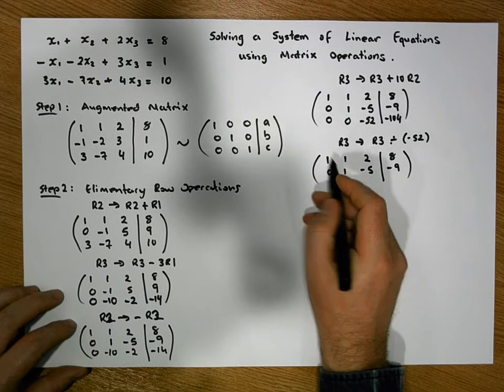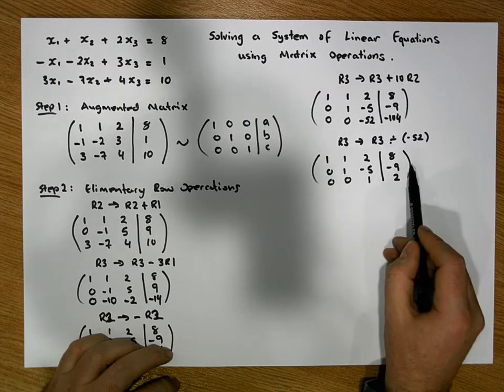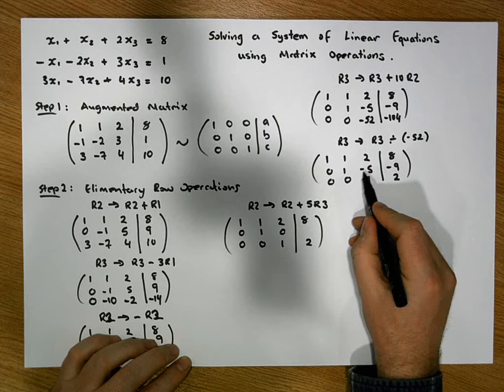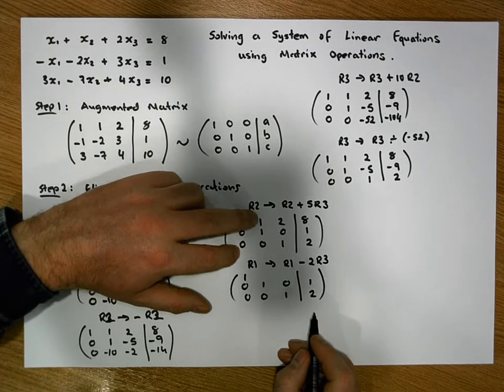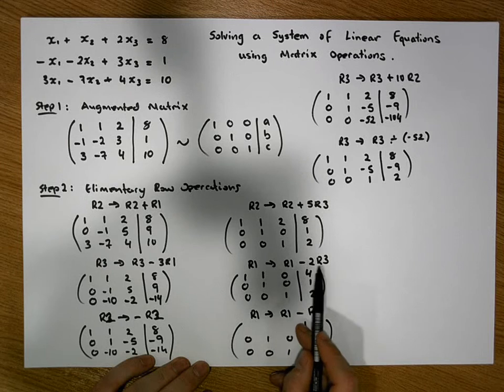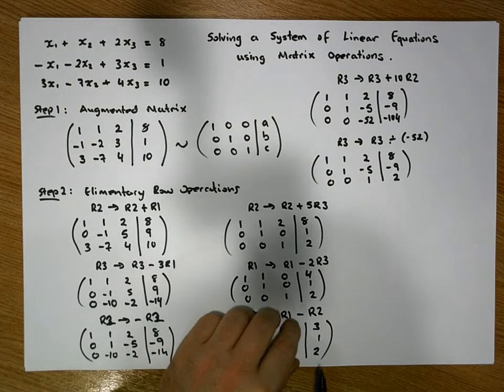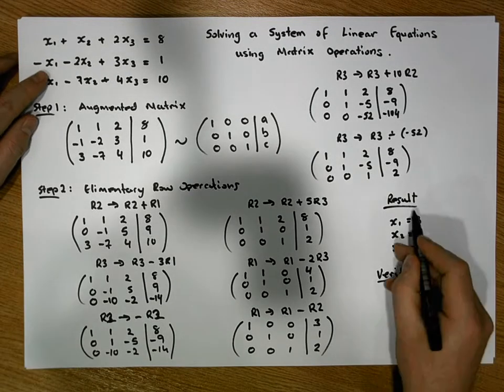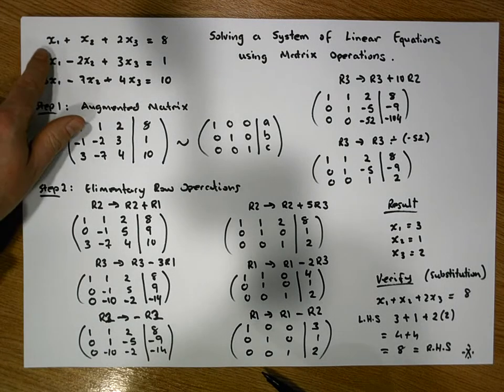Linear Algebra: Using Gauss-Jordan Elimination to Solve a System of Linear Equations - Part 2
This short video details the steps to be followed in order to solve a system of linear equations using matric operations. In particular, the video details the application of Gauss-Jordan elimination and reduced row echelon form of a matrix of equation unknowns.